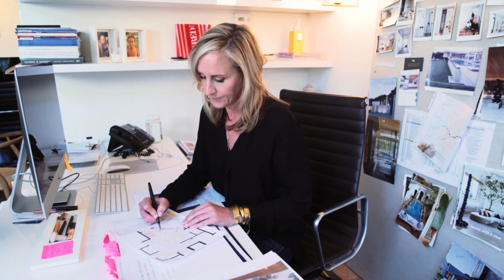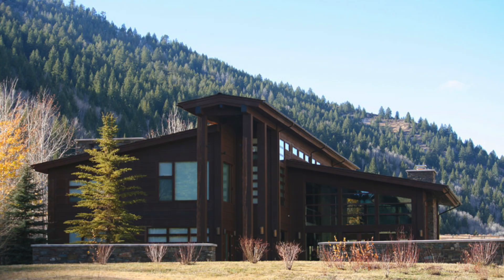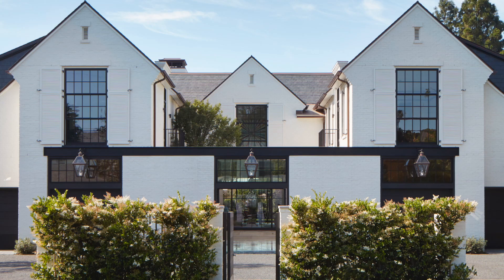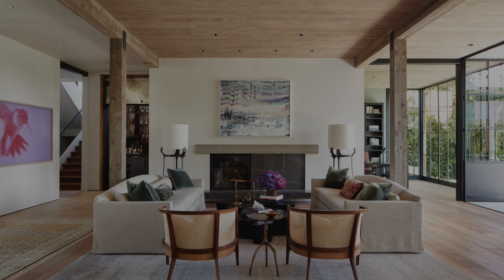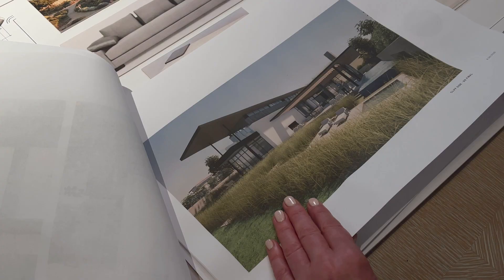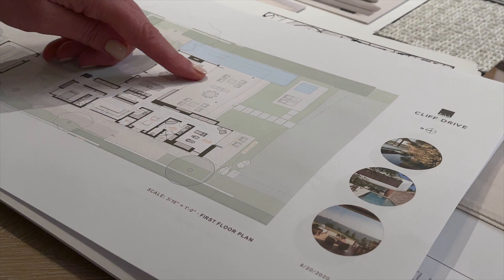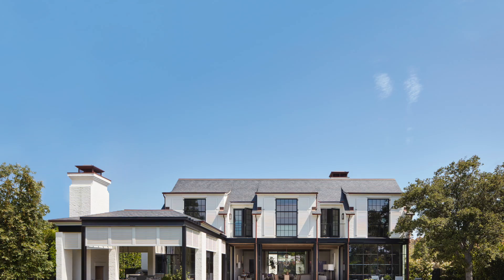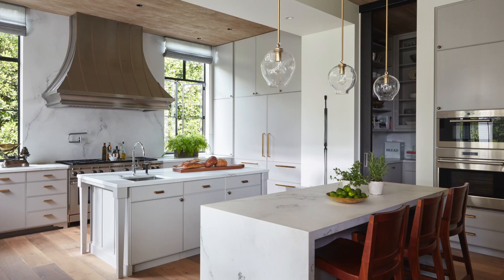Marrying Interior Design and Architecture with Meg Joannides | Inside Design | Benjamin Moore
Join Meg Joannides, principal of L.A.-based interior design firm MLK Studio, during a visit to the Thomas Lavin Showroom in the Liaigre Furniture Gallery at the Pacific Design Center. With over two decades practicing interior design, Joannides acquired key insights into the marriage of interior design and architecture.